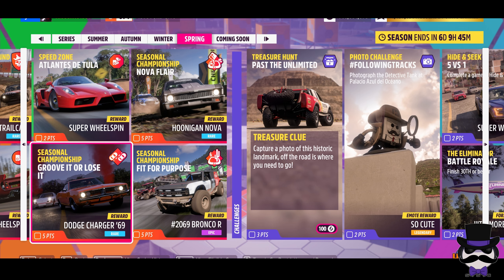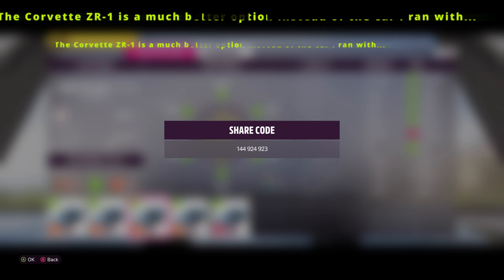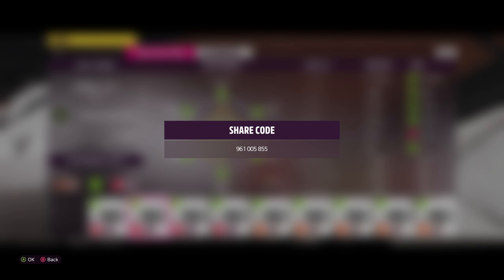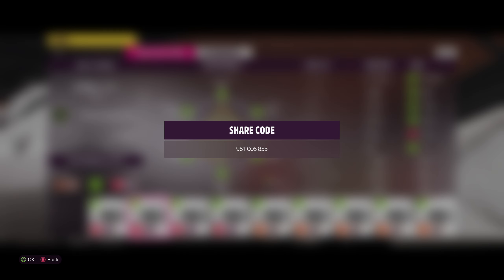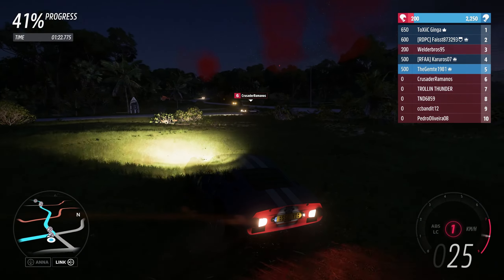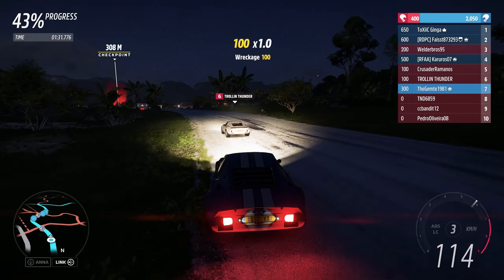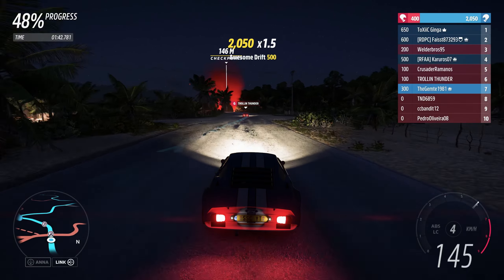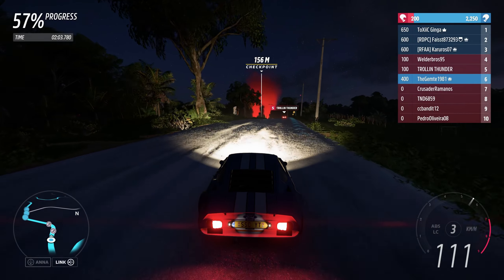Groove It or Loose It SEASONAL CHAMPIONSHIPS- Forza Horizon 5 - (4 Oct 24 - 10 Oct 24)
*Computer Specs:*
PC Spec Used (Oct 2020 Build):
3x LG Ultra 27 (1440P)